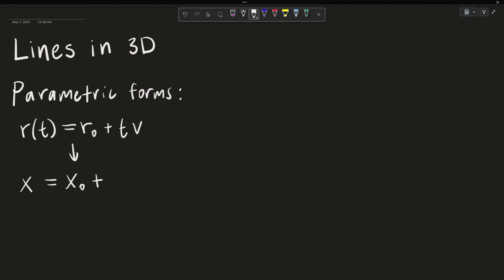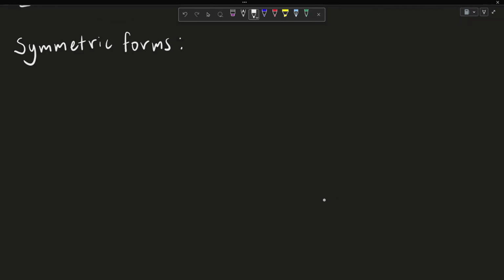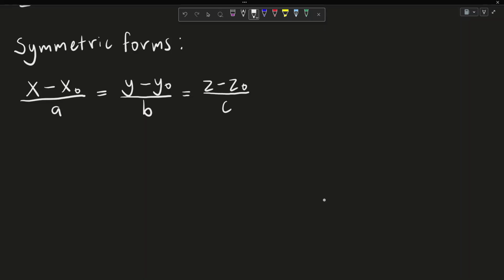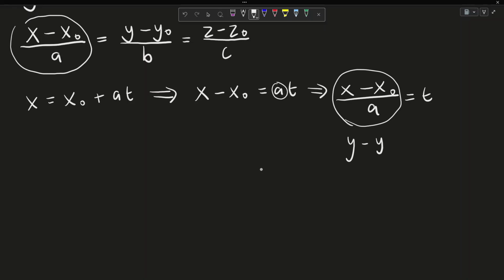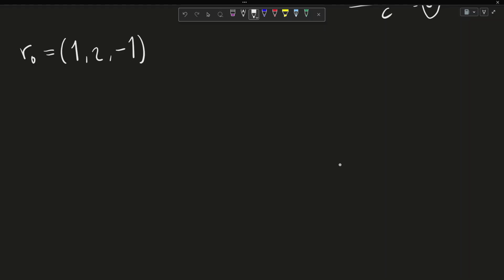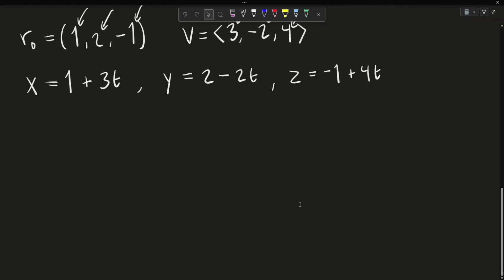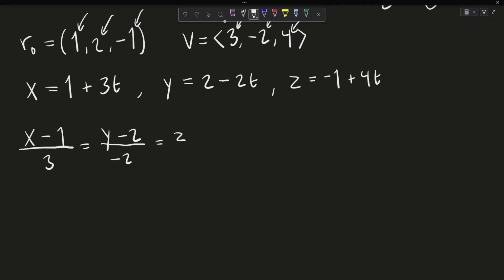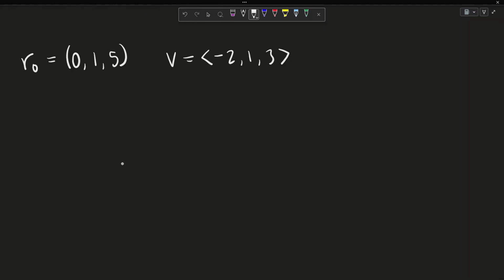Lines in 3D Explained | Parametric & Symmetric Equations Made Easy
A line in 3D space isn’t just y = mx + b anymore. In this video, we break down how to represent and interpret lines in 3D using vector, parametric, and symmetric forms—with clear visuals and step-by-step reasoning.

This is a key concept in linear algebra, vector calculus, physics, and computer graphics. Whether you're trying to model the motion of a particle or understand ray paths, this video will give you the tools you need.

✅ What You’ll Learn:
• How to represent a line in 3D using vectors
• Parametric equations for lines in space
• Converting to symmetric form
• The role of direction vectors and position vectors

⏱️ Timestamps:
00:00 Parametric Forms
02:42 Symmetric Forms
05:00 Example 1
07:45 Practice